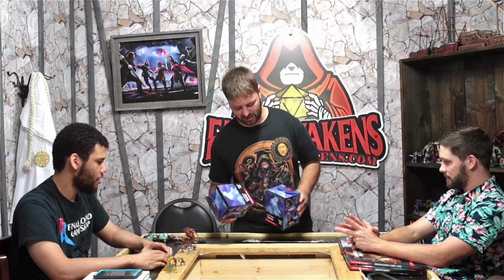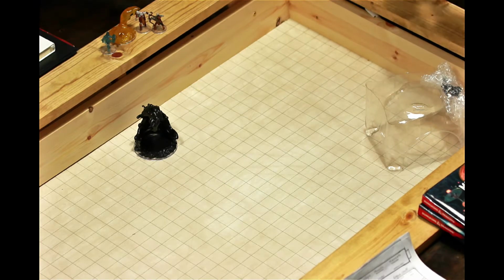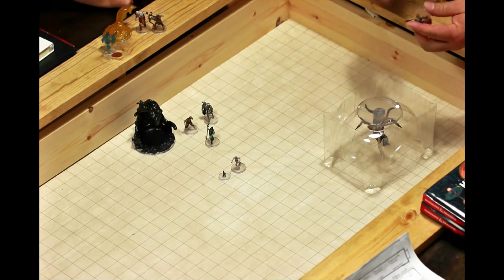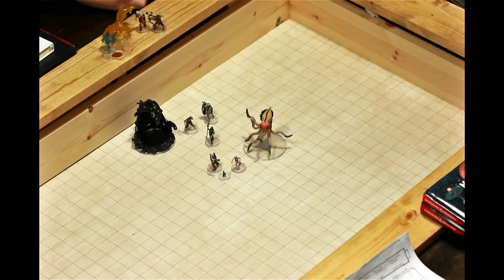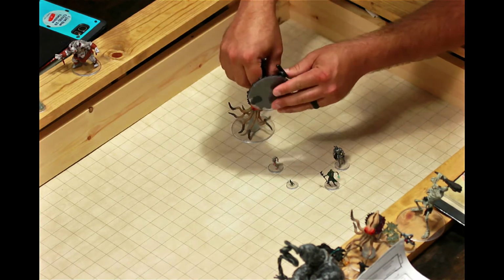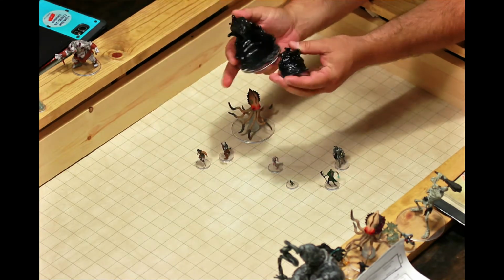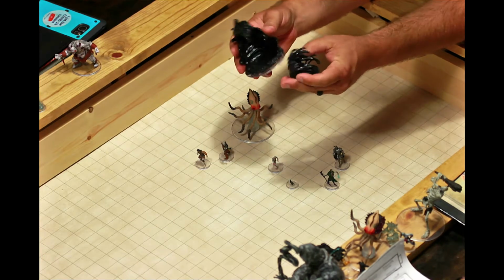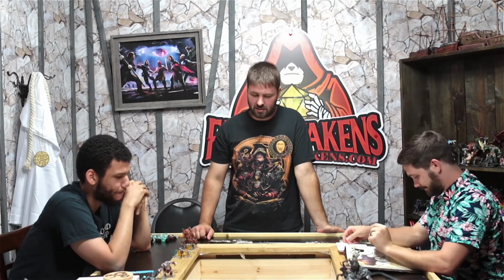Awaken The Minis II: Boneyard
Awaken the Minis is a series of mini unboxings.

This is the second episode in the installment featuring Neel or Jethro, Thomas or Domik, and Chris the Dungeon Master.

Please support us as we continue to grow at:

gf.me/u/yhz89a